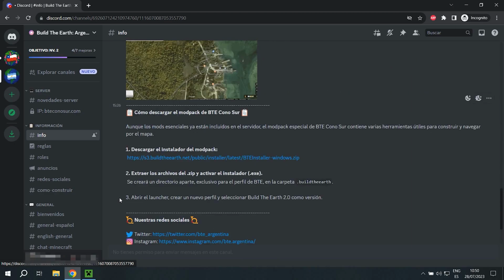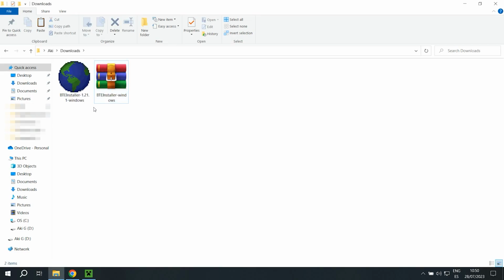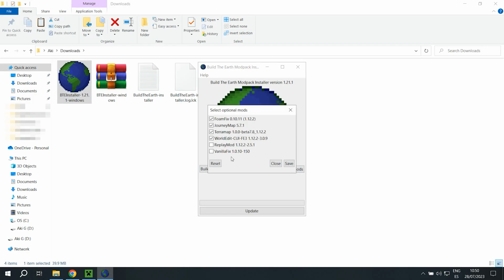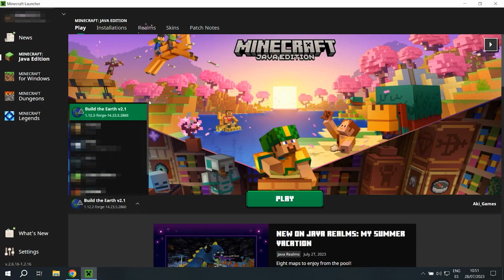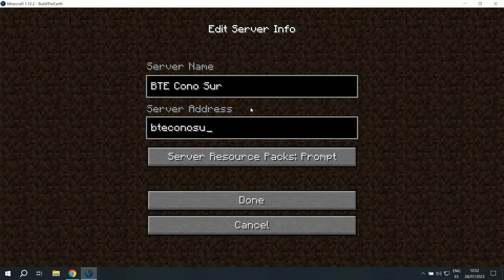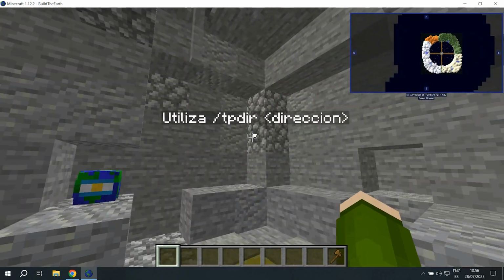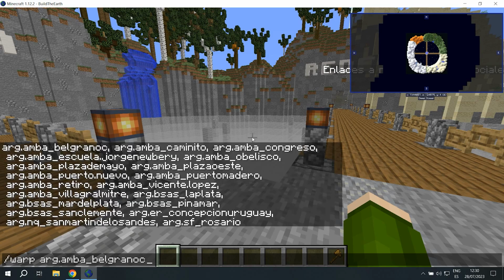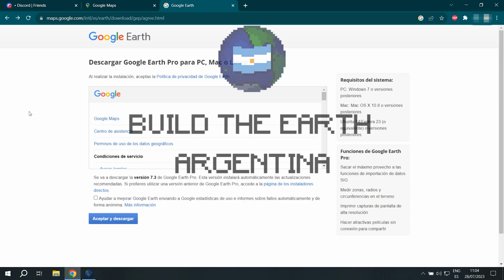How to download the Modpack and view the Earth [EN]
This is the first video on a series with the goal of teaching everything you need to know about building in BTE. We hope this video was useful. Good luck recreating the Earth in Minecraft!

▼Our Server▼
IP Bedrock: [OUT OF ORDER]